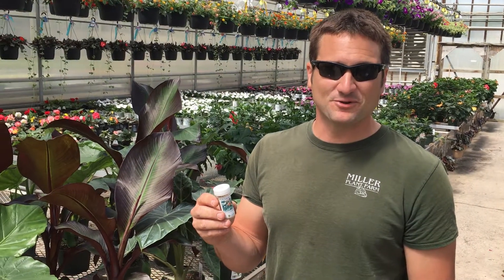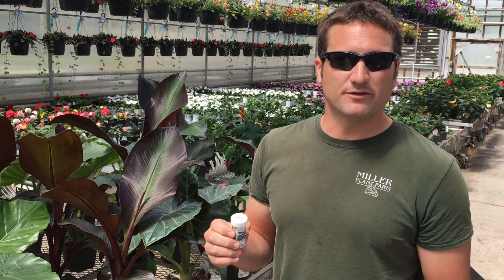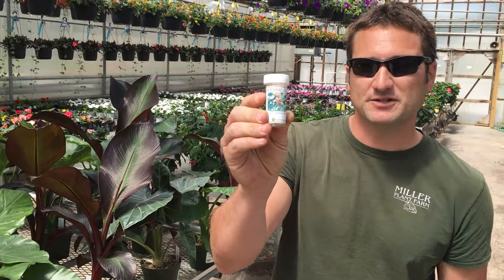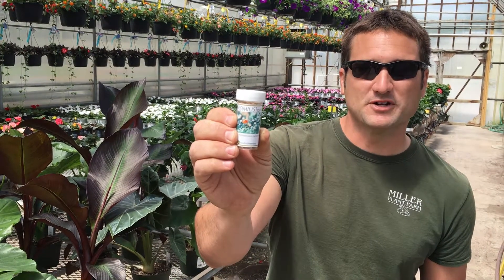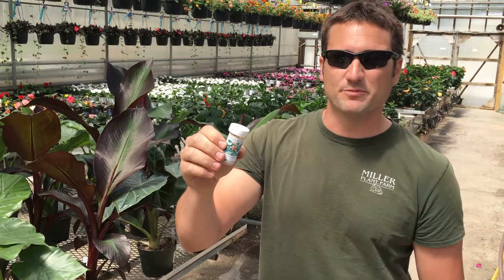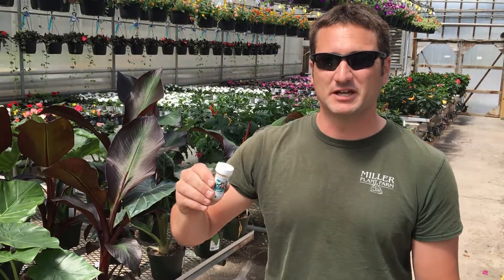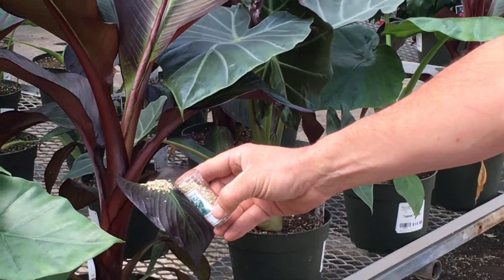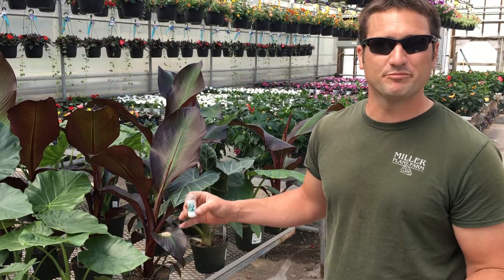Phytoseiulus persimilis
Dustyn talks about Biological Pest Control on his tropicals